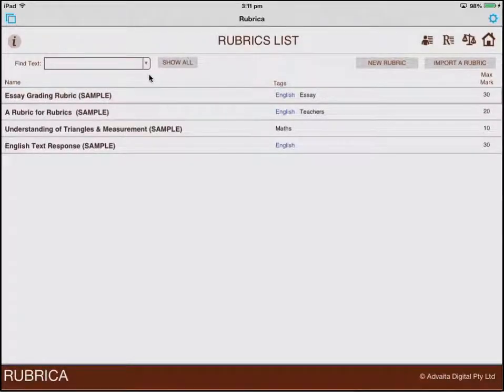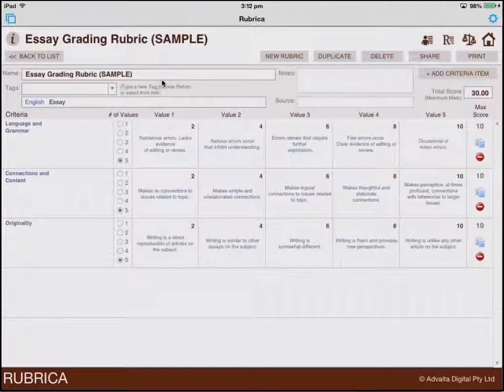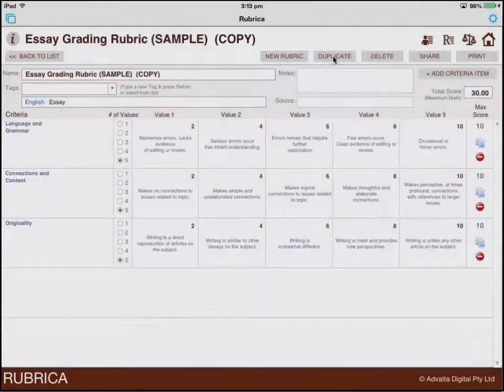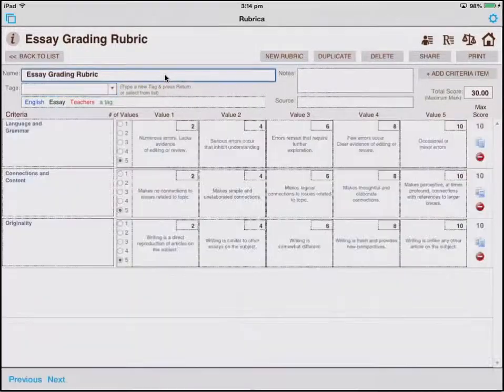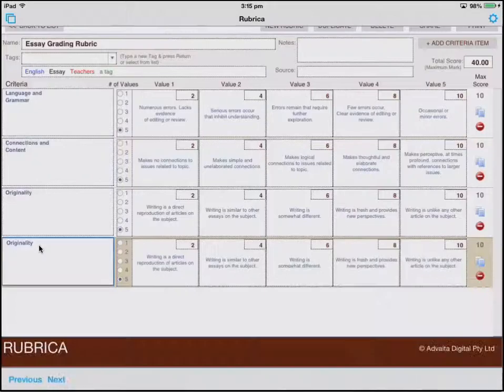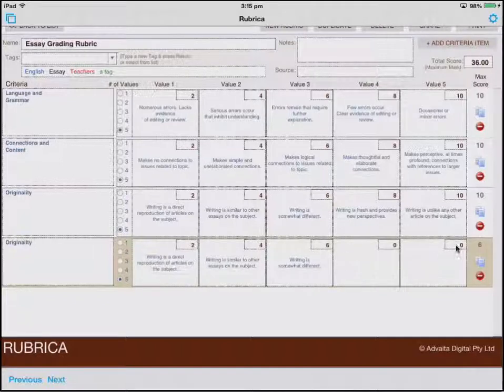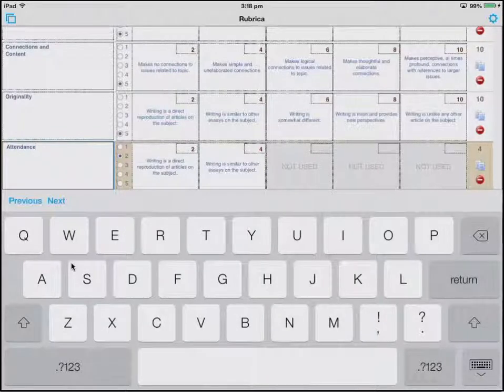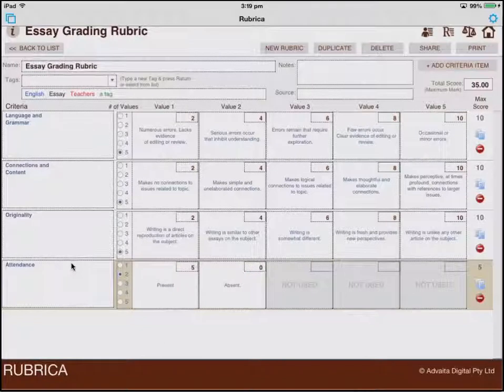RUBRICA Tutorial - rubrics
Rubrica - rubrics, how to create and manage rubrics